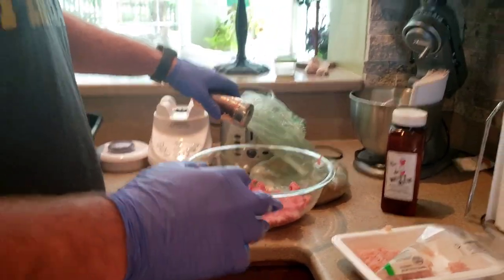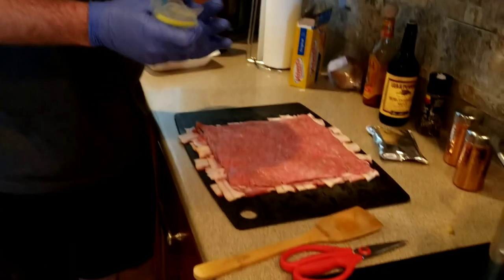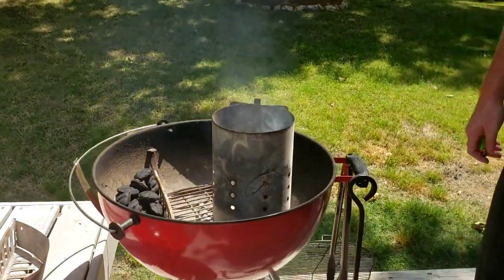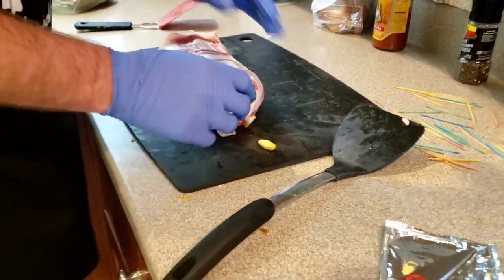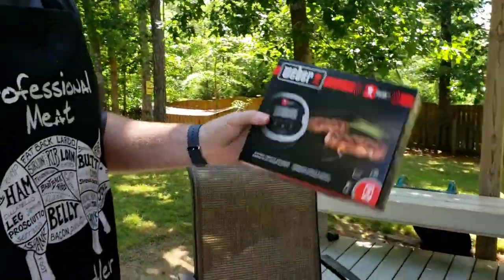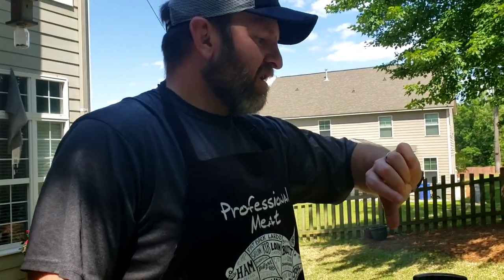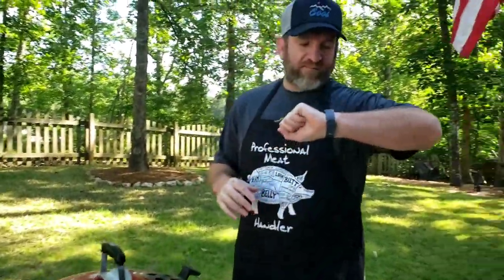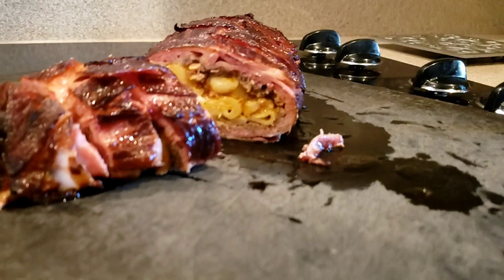Smoking a fatty on the Weber Kettle with Coach Joe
BBQ Grilling